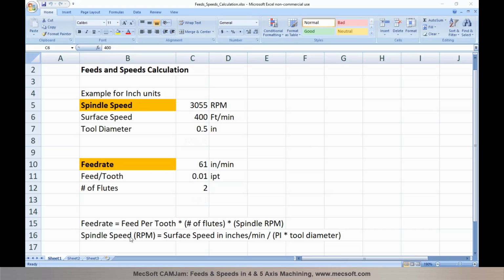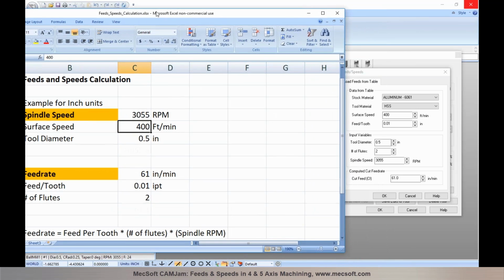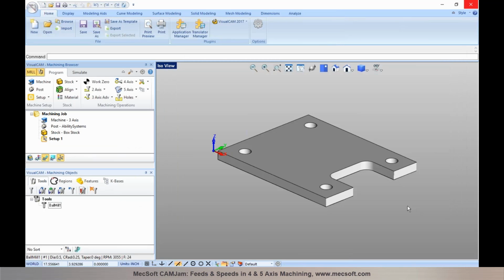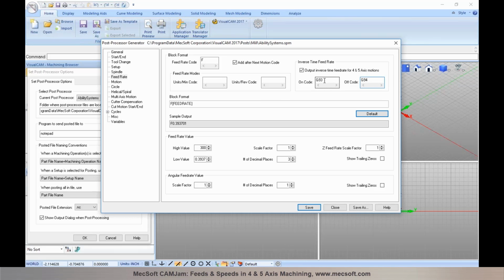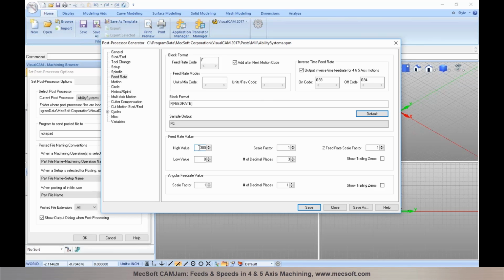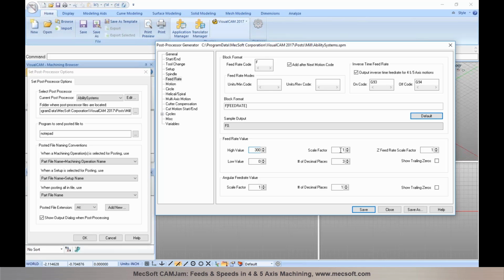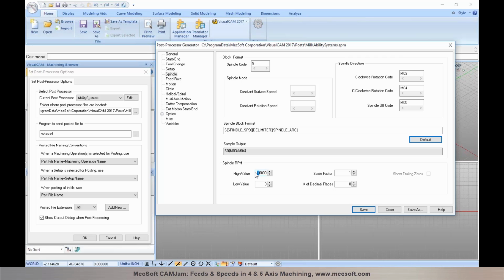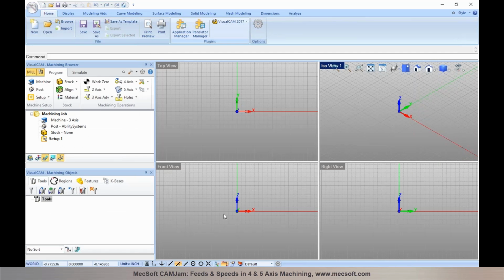CAMJam #031: Feeds and Speeds 4 & 5 Axis Machining